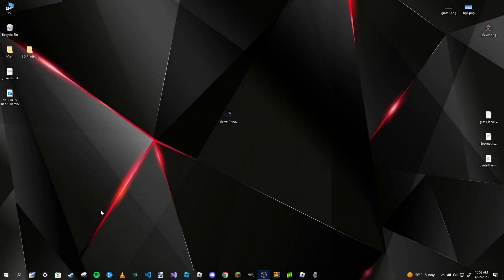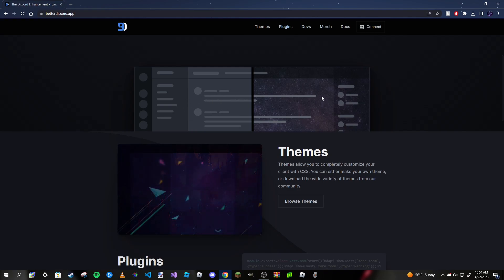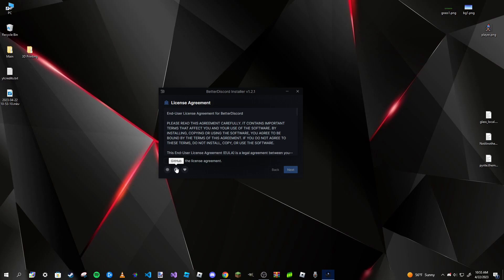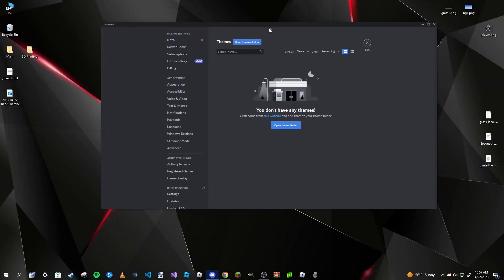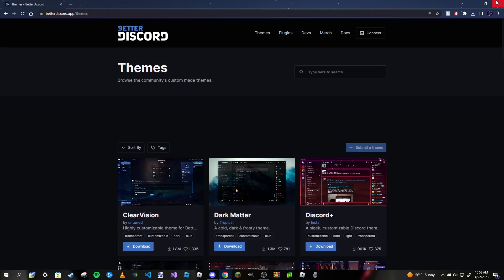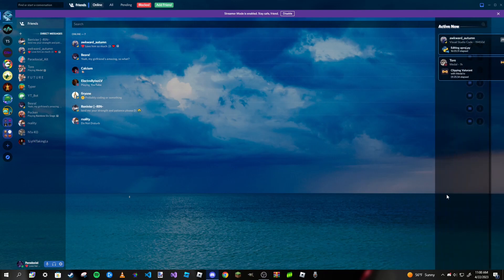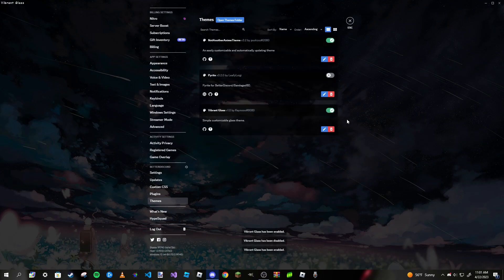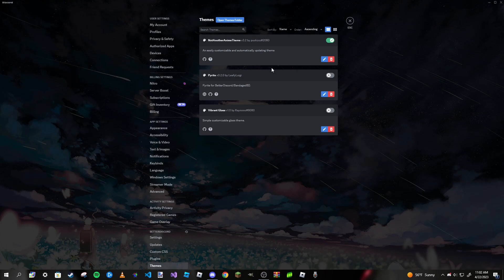Custom Themes For Discord 2023!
Hey guys, today we go over on how to obtain custom themes for Discord.

All songs are listed in order according to how they are played in the video.
Some songs may be repeated (if video is rather long)